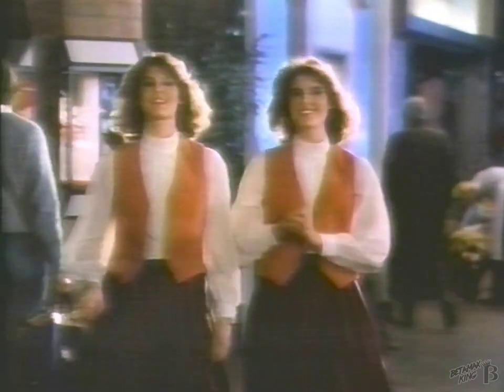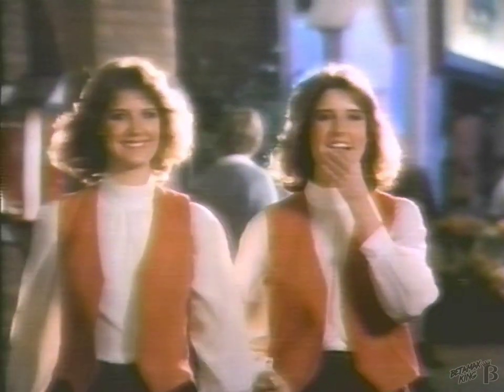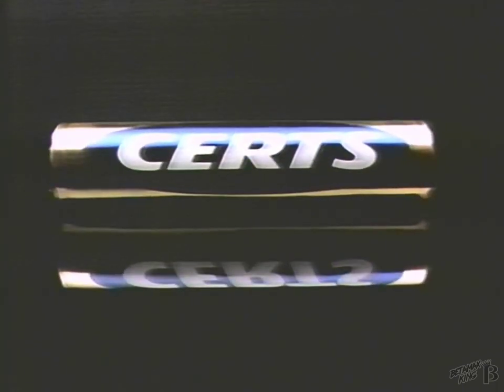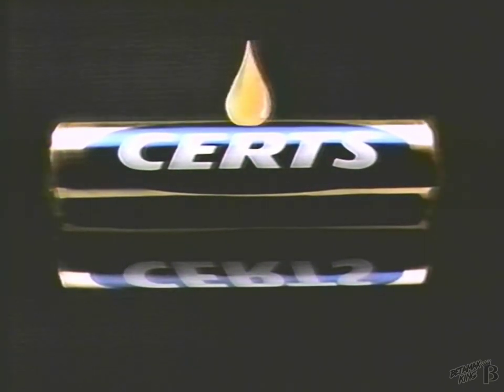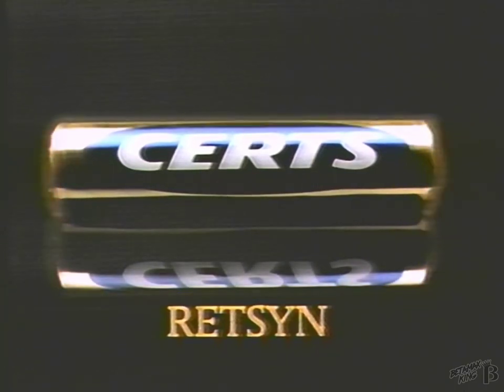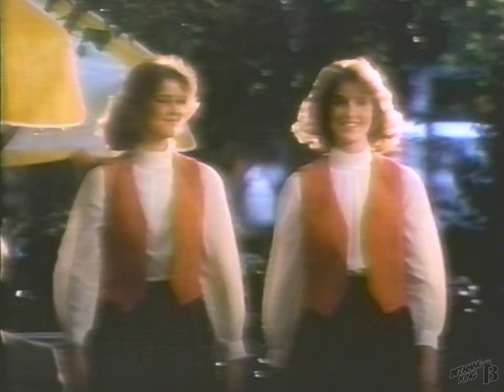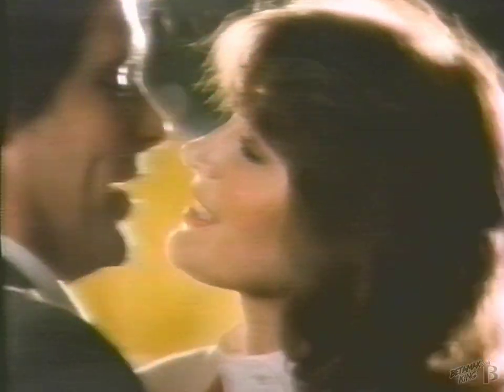Certs Commercial 1983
Retro ad for Certs